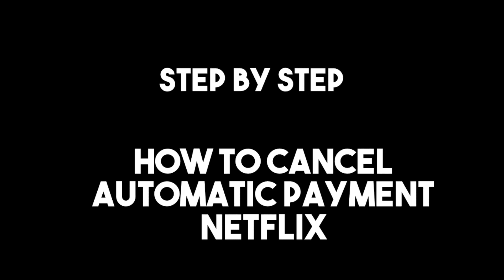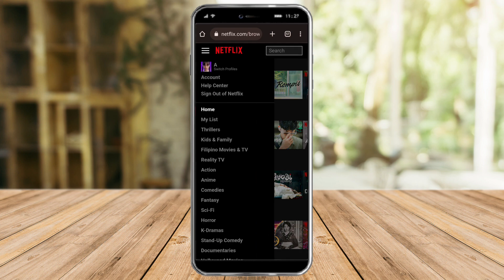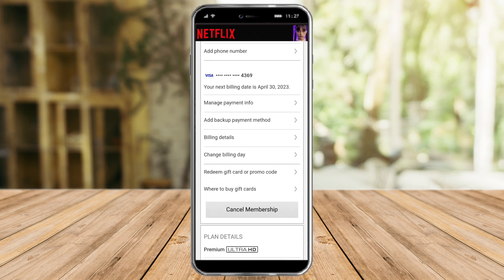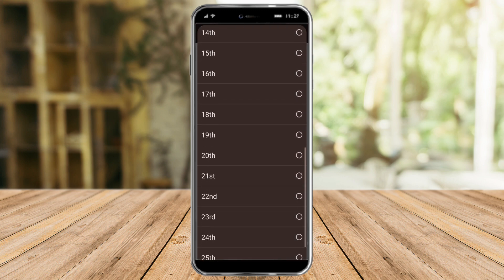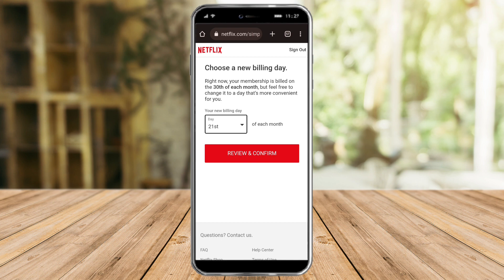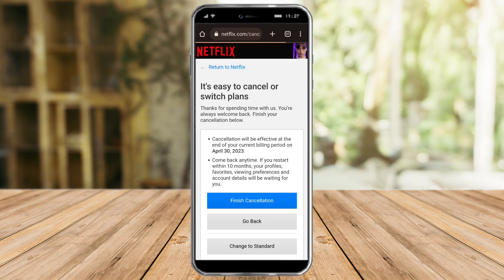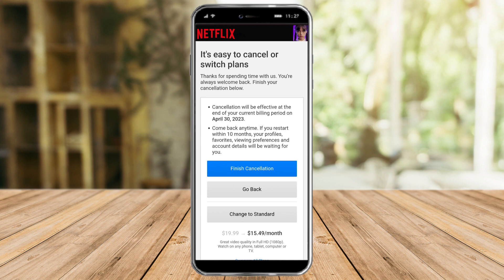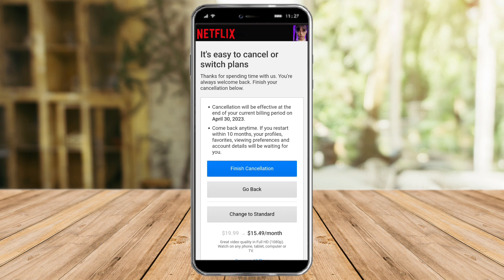How To Cancel Automatic Payment Netflix [STEP BY STEP]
How To Cancel Automatic Payment Netflix

In this video I'll show you How To Cancel Automatic Payment Netflix. The method is very simple and clearly described in the video. Follow all of the steps to arrange Netflix automatic payment cancel.